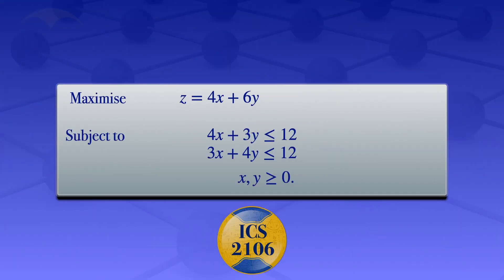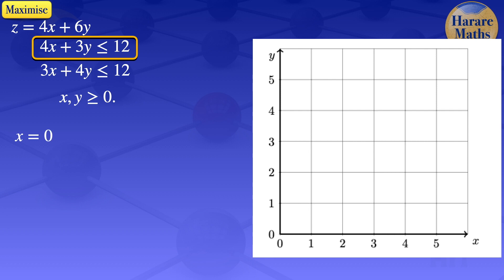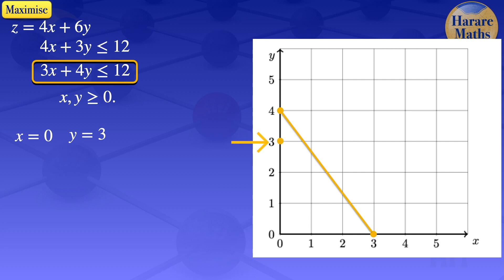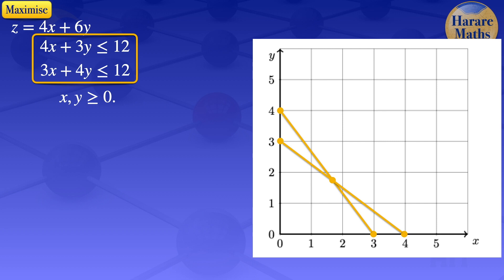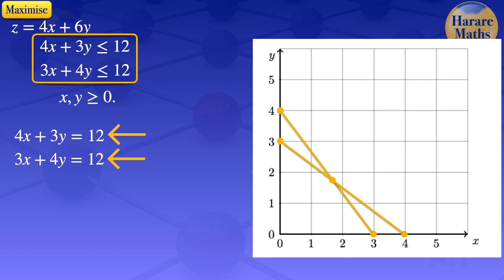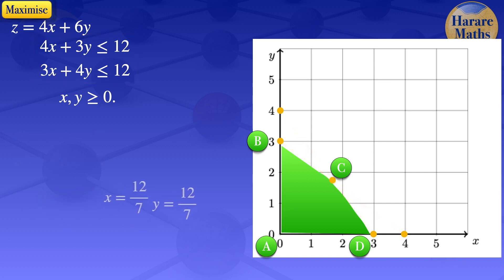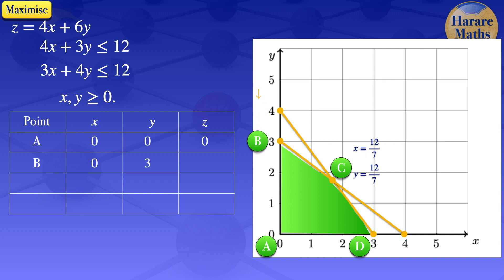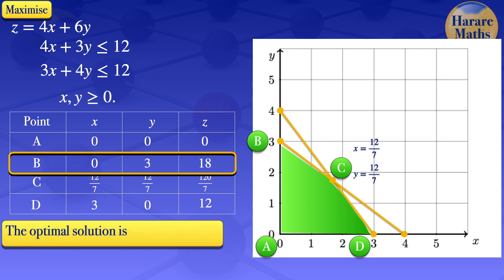Linear Programming | Graphical Method